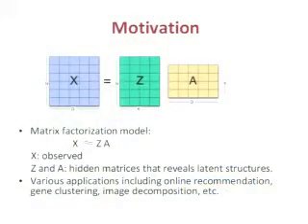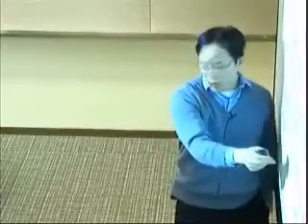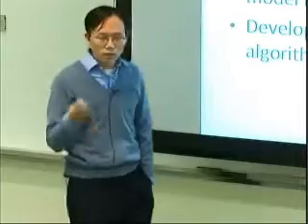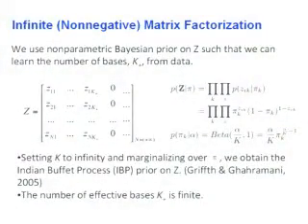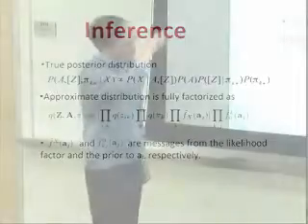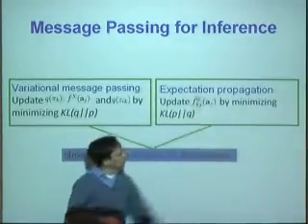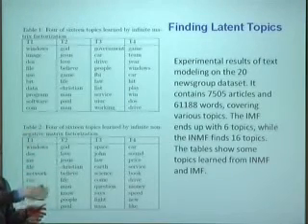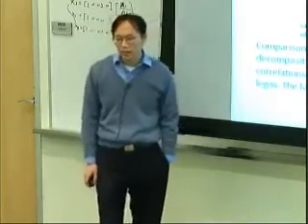Bayesian infinite matrix factorization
Many real-world applications such as gene expression clustering and collaborative filtering can be modeled by matrix factorization. A common challenge for applying matrix factorization is determining the dimensionality of the latent matrices from data. Indian Buffet processes enable us to apply the nonparametric Bayesian machinery to address this challenge. Given data, however, learning nonparametric Bayesian matrix factorization models remains a difficult task. Based on equivalent classes on infinite matrices, we propose a novel variational Bayesian method as an efficient alternative to current Monte Carlo methods for learning these models. Inspired by the success of nonnegative matrix factorization on many learning problems, we also develop a new model, called infinite nonnegative matrix factorization.    For efficient inference on these new models, we develop an approximate inference method based on the power-EP framework. Experimental results show favorable performance of our method compared to Gibbs sampling and particle filter methods. In addition, we demonstrate the effectiveness of the new methods on collaborative filtering and text clustering tasks.